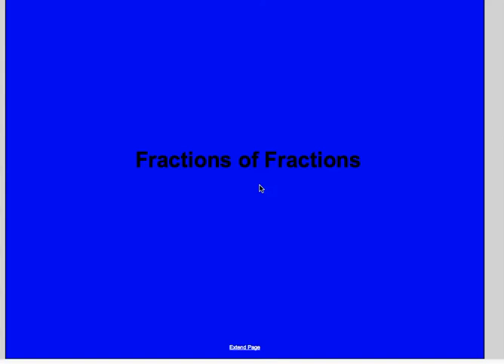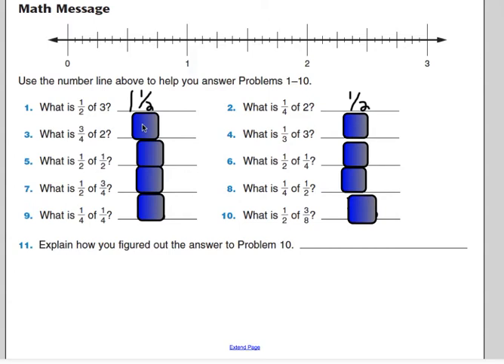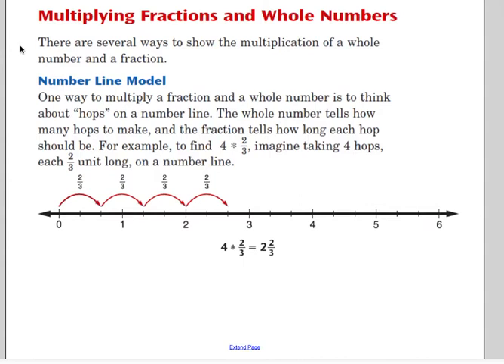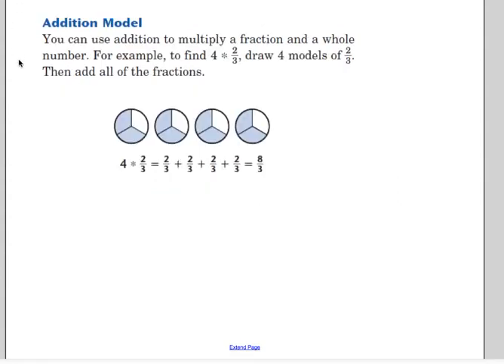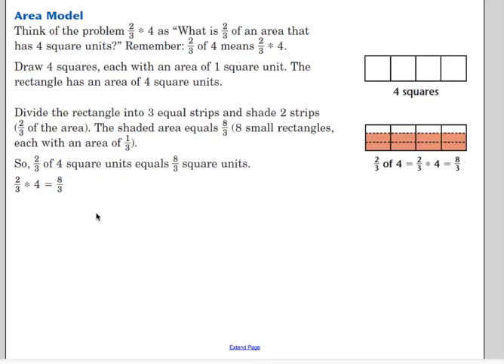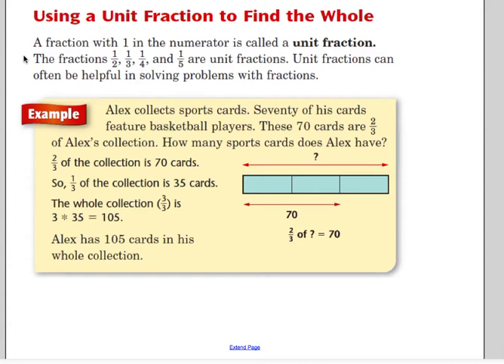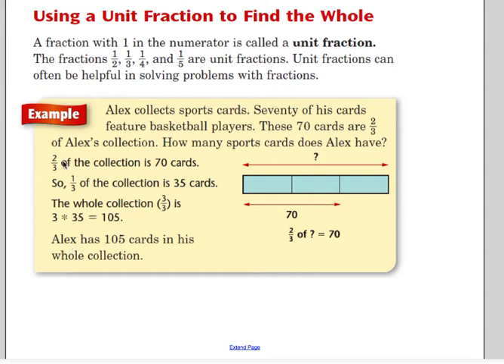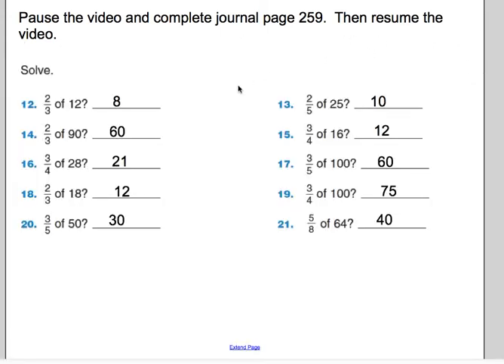Math Lesson 8.5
Fractions of Fractions